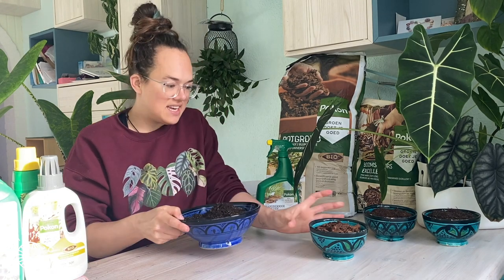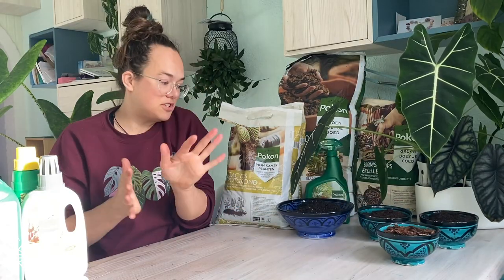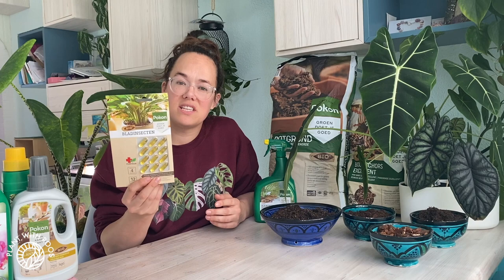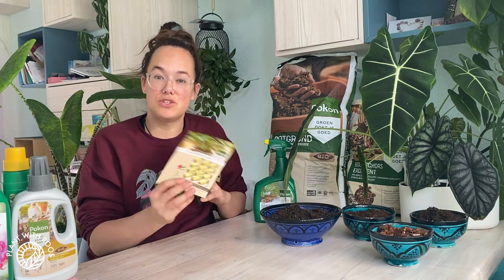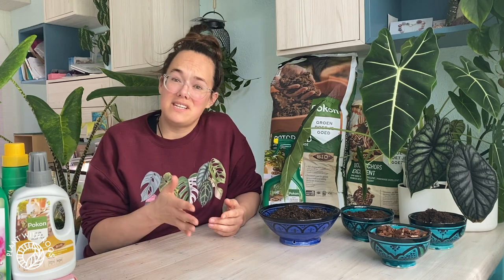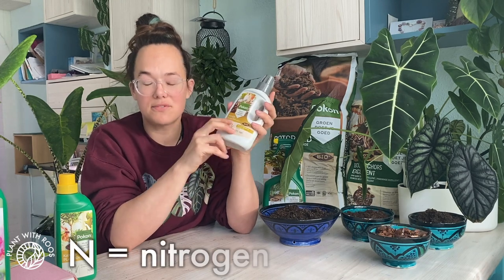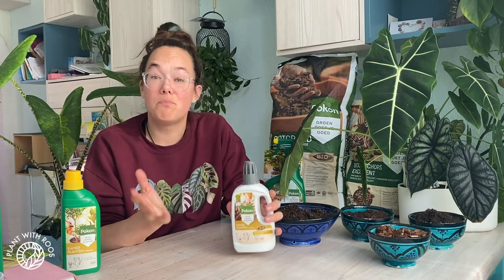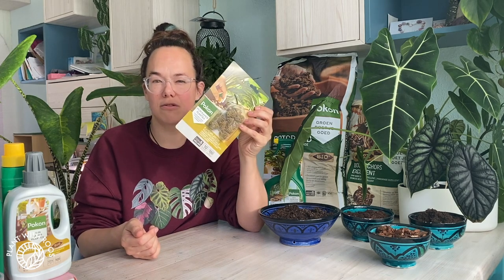Tips and tricks for plant parents ft Pokon | Plant with Roos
Want things to be easy? Check these simple tips to help your plants thrive without making it super difficult for yourself. Time stamps below!

00:00 intro
00:43 soil
03:27 repot mat
03:53 pests
06:52 nutrition
07:52 NPK meaning

Donut humidifier (these are not very sustainable, they can stop working very quickly which is very annoying! But it's the only thing that fits in my terrarium) - US EU

Plant velcro (Thank you @delaplants!) - US EU
Spagnum moss - US EU
Superthrive - US EU

Planty book The Signature of All Things by Elizabeth Gilbert - US EU

...film gear
Tripod small - US EU